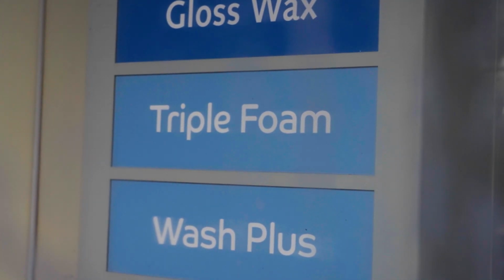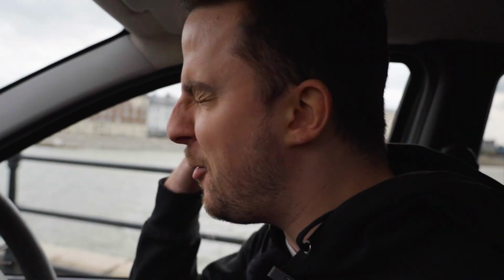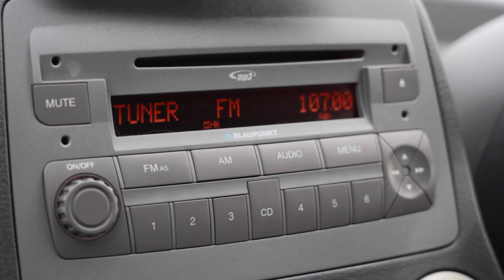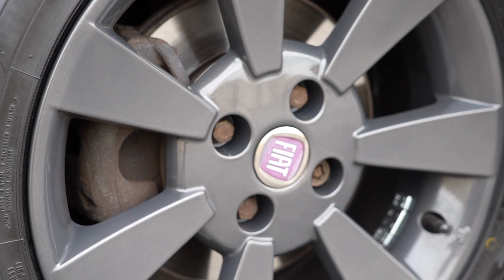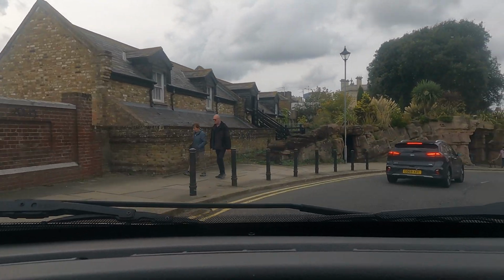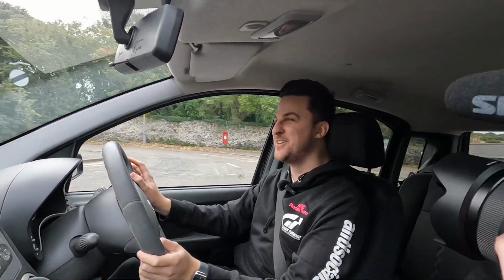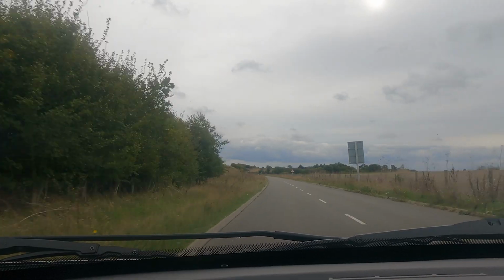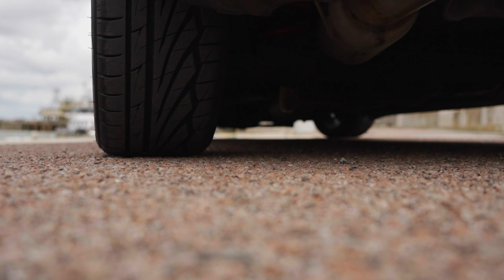Fiat Panda 100HP Review | Is it worth the hype?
The Fiat Panda 100HP is loved by many, but is it justified or another case of being overhyped? Well, I bought one and drove it around for a month to find out what it's like to live with and if a car with just 100hp can be as fun as everyone else says.

Edited by Jamie Henderson, on behalf of Tom Brooks Media.

Content is copyright of Tom Brooks Media Ltd. No reproduction without permission.